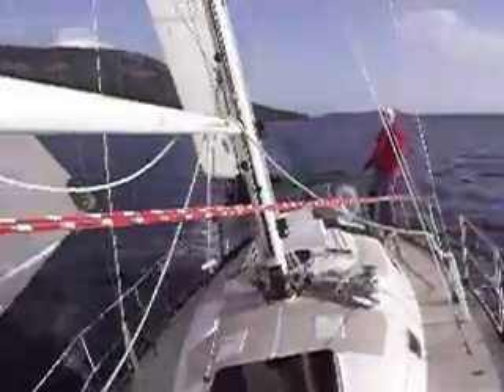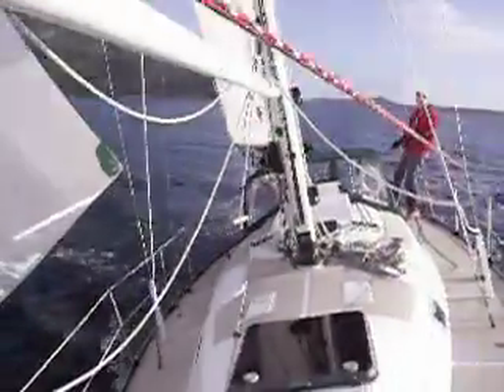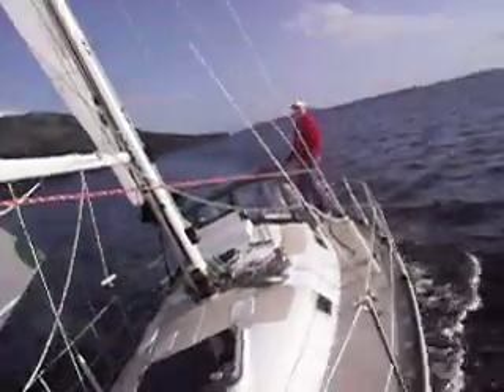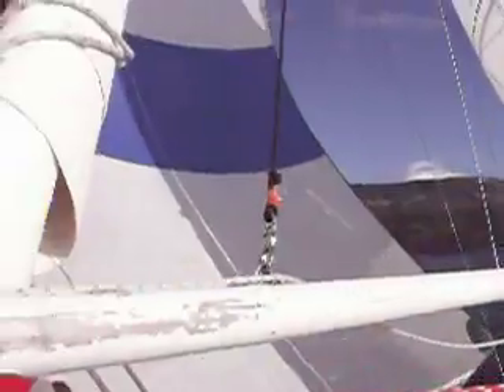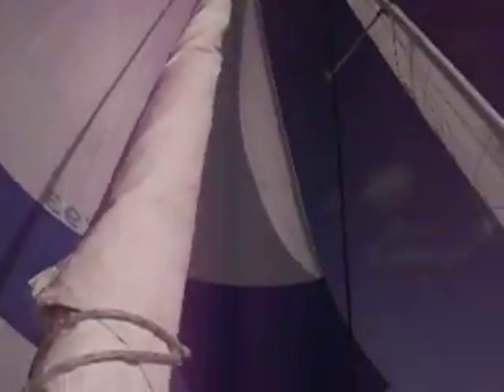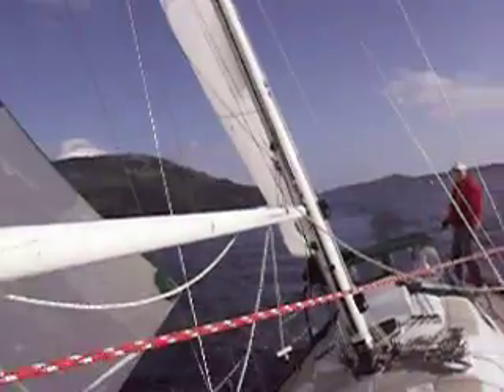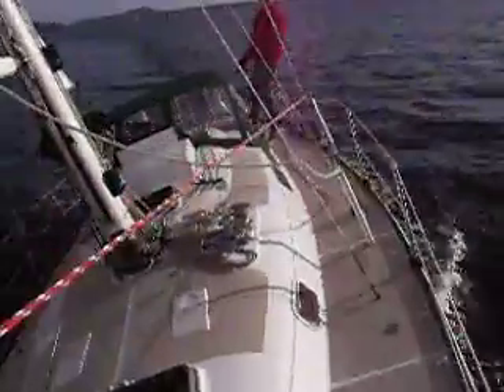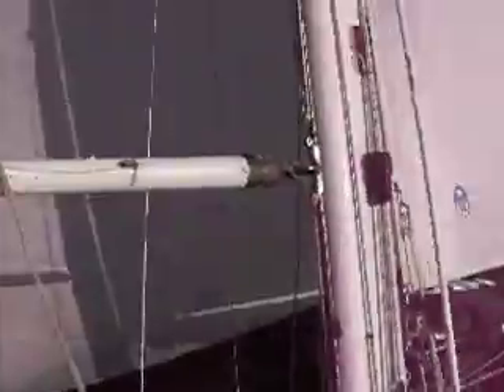C&C 35 Mk II Sailboat sailing with spinnaker up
Sailboat C&C for sale great sailing boat under spinnaker.  See it sail like the wind.  This boat is a super boat to sail, very stiff and strong.  The boat was sold right after we made this video clip.  Sold or approx 48k Canadian.  Scott Simmons is the Salt Spring agent for One Percent Realty Vancouver Island. If he is not out selling houses he is probably on a Sailboat racing in the local waters.